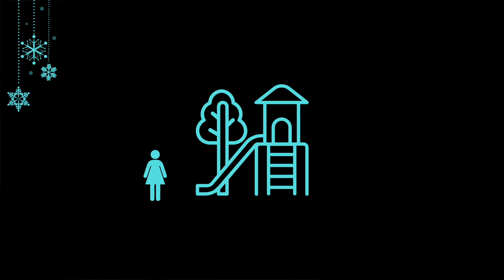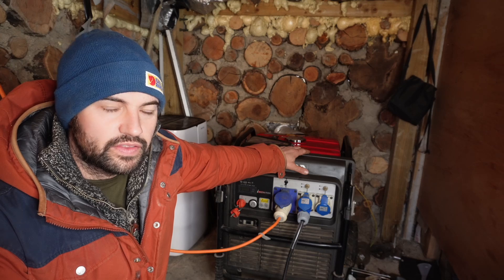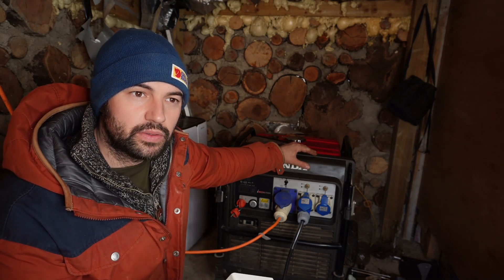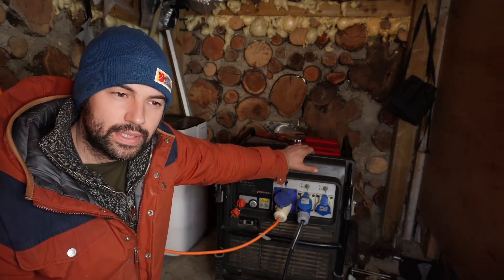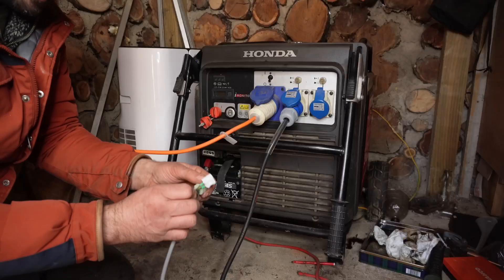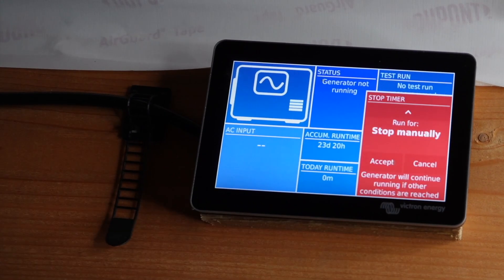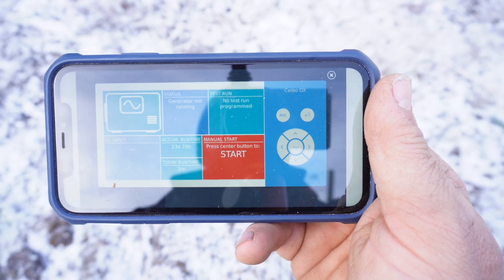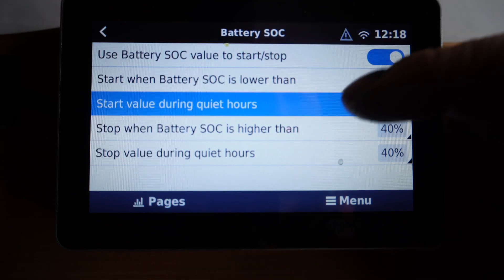REVOLUTIONISING OUR OFF GRID SOLAR WITH AUTO-START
Join us on a journey as we demonstrate how we upgraded our off-grid power system with stop-start technology. After a close call with a stuck pump sensor, we took action to ensure that our system is protected from future battery drain. In this video, we will show you the process we went through, the challenges we faced and the successful outcome. If you're looking to improve the efficiency of your own off-grid power system, then this video is a must-watch. Get inspired and find peace of mind knowing your system is protected with stop-start technology.